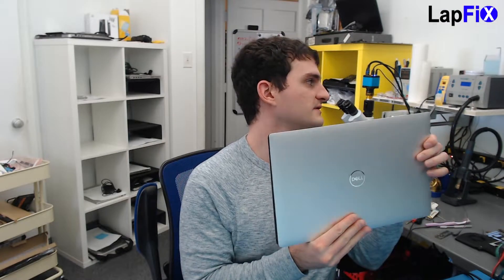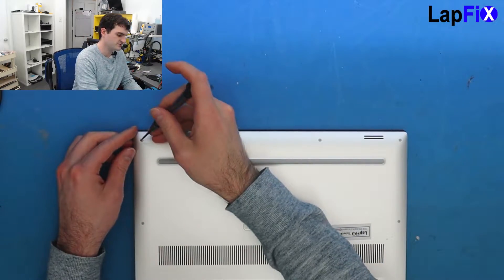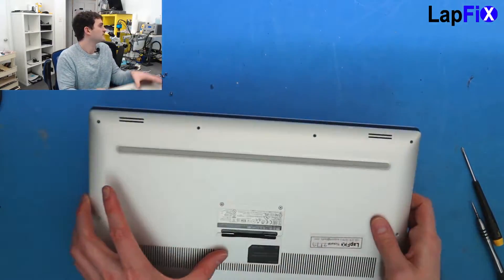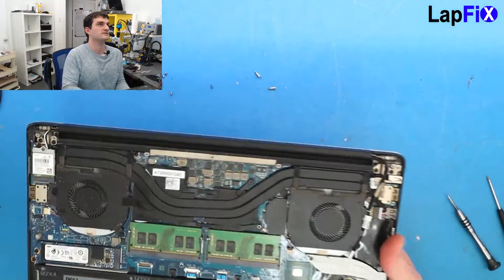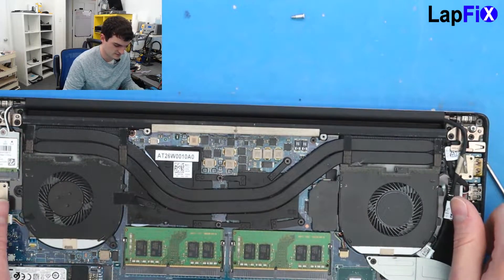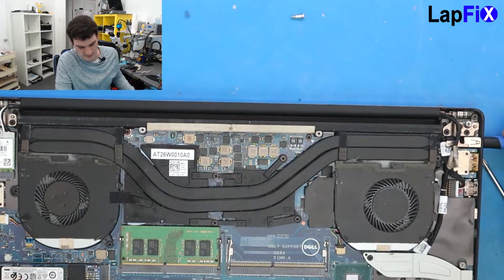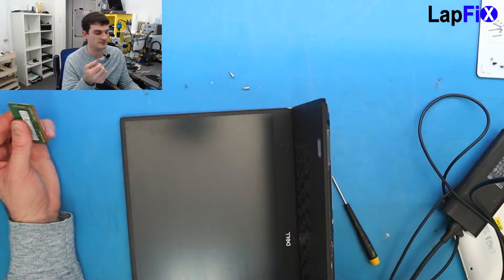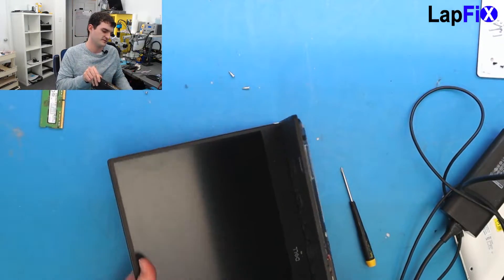How to Fix Dell XPS 9570 with No Display - Easy Fix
In this video we are going to fix a Dell XPS 9570 with No Display. This should be an easy fix :)

Tools Used:
-Soldering Station
-Crest Ultrasonic Cleaner
-HotAir Station

Recording Equipment :
Canon EOS M50